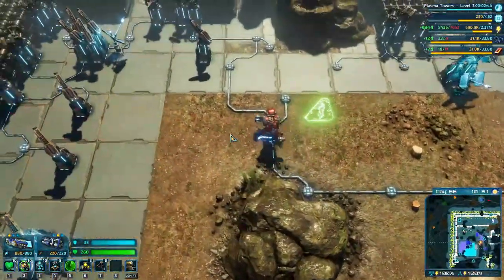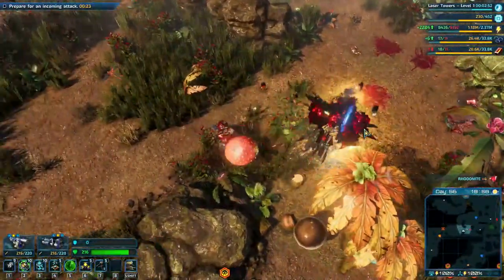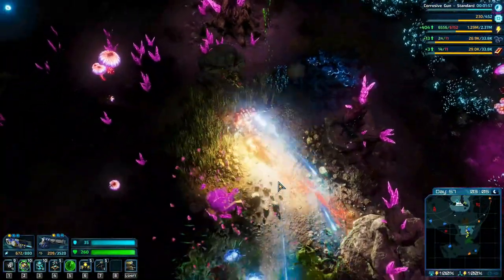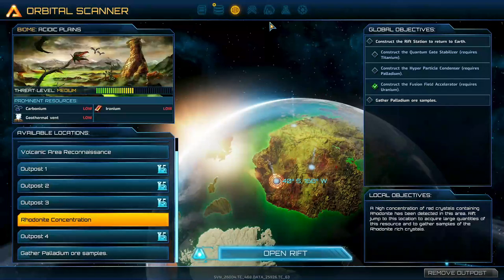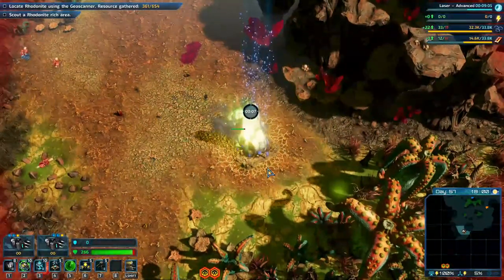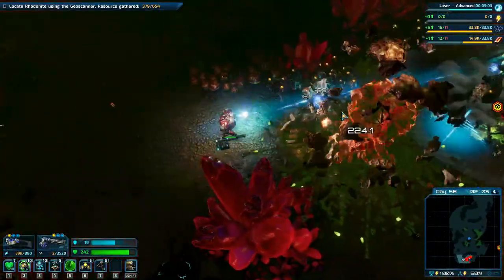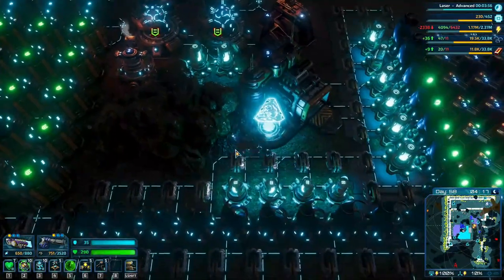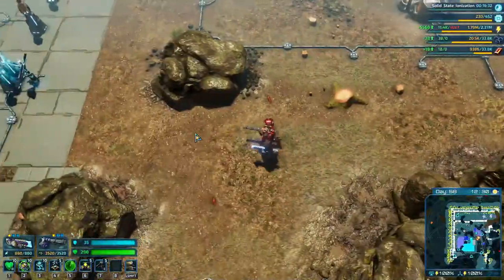Riftbreaker - Let's Play Brutal Campaign! #15 Snazzy New Weapons!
Riftbreaker just launched and includes a full campaign! This will without a doubt be one of my favorite base defense games of 2021! Let's get started!

Riftbreaker is on the XBOX PC Gamepass! See it right here!